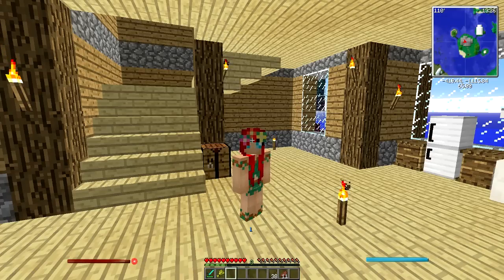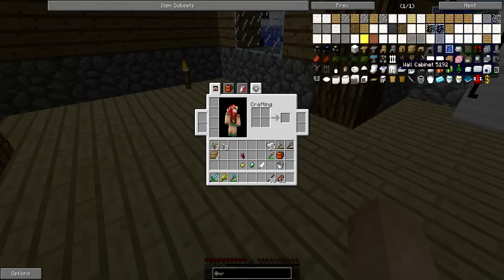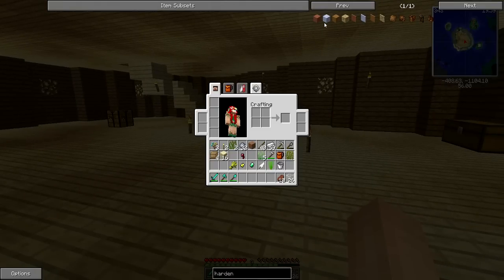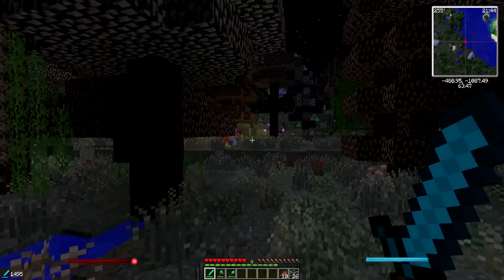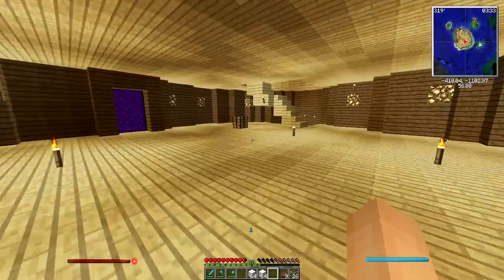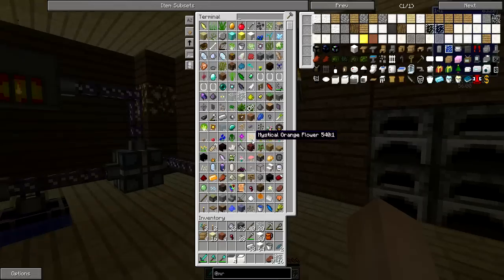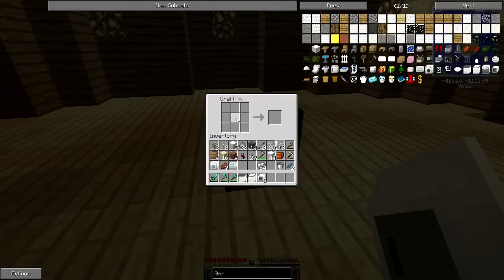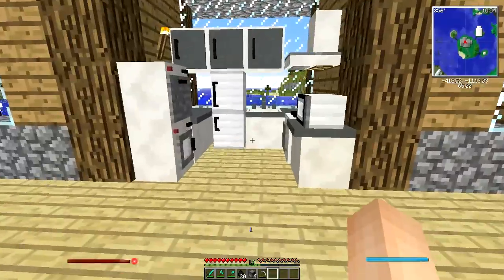WonderCraft EP10 // New Kitchen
I'm really sorry I just realised I didn't name any butterflies this episode! It'll be top priority next time :)

Sponsered by Cinematic Works Ltd.
Want Discount? Use code 'Phoenixgg2' !

All likes, comments, subs, views, favourites and shares are warmly appreciated!

All music used with permission of creator.